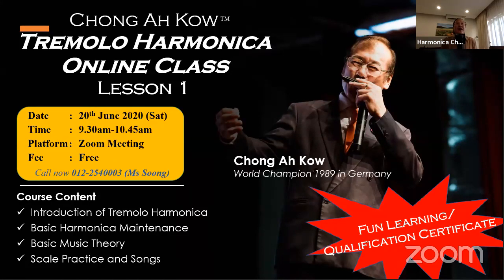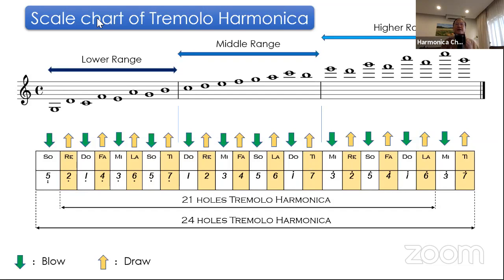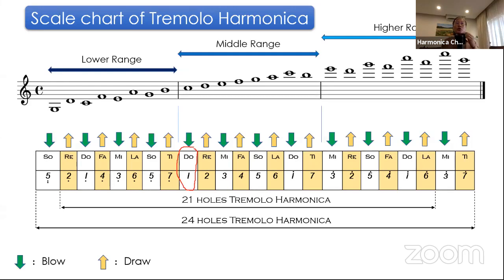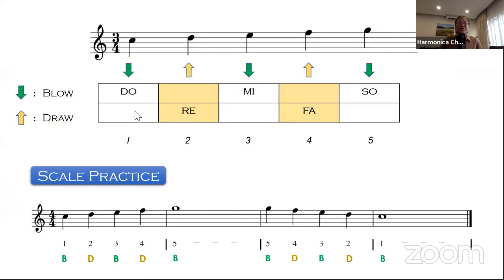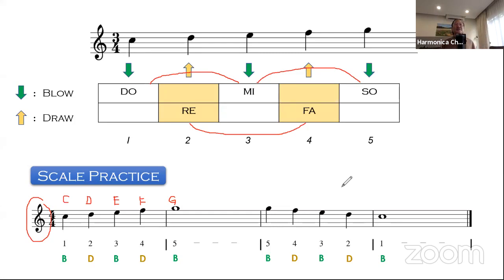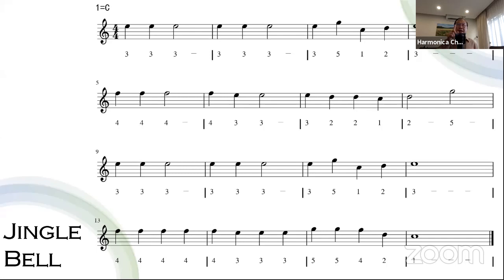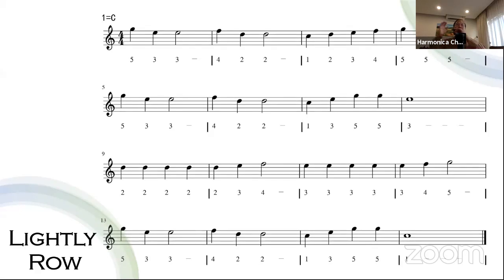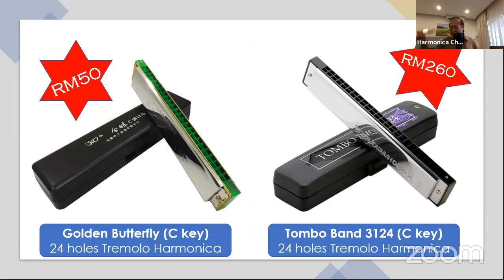Chong Ah Kow Tremolo Harmonica Online Class (Lesson 1)